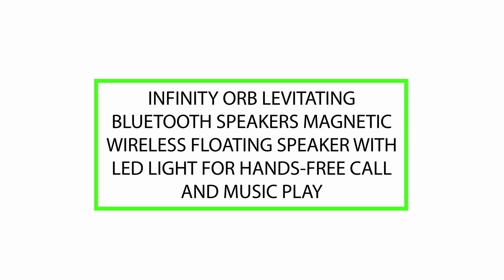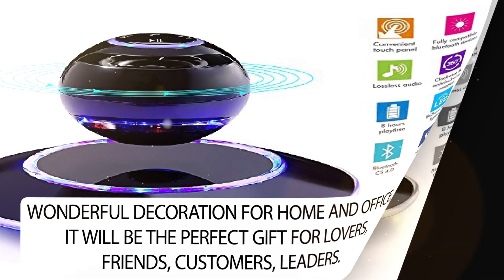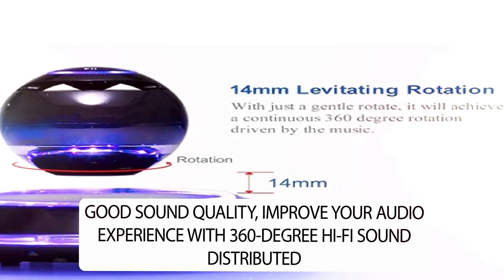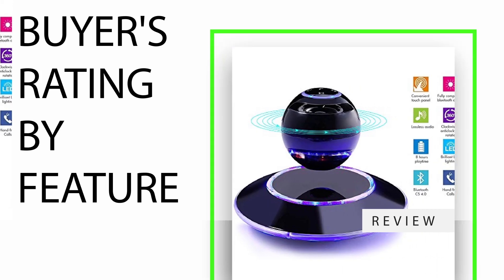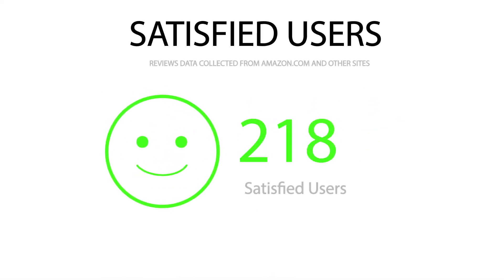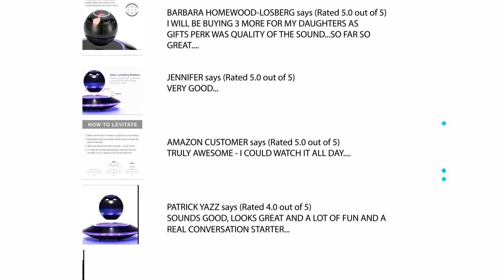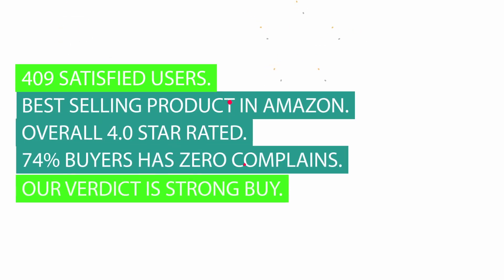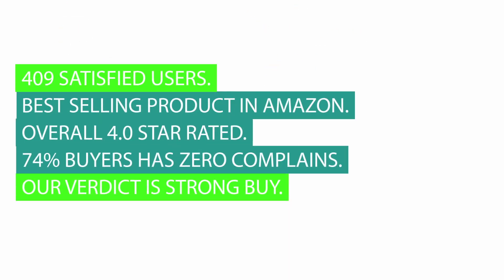Review Of Infinity Orb Levitating Bluetooth Speakers Magnetic Wireless Floating Speaker With Led...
Infinity Orb Levitating Bluetooth Speakers Magnetic Wireless Floating Speaker With Led Light For Hands-Free Call And Music Play

✔ 338 Satisfied Users.
✔ Best Selling Product In Amazon.
✔ Our Verdict Is Highly Recommended To Buy.

Timeline

✔ 00:00:21 - Features
✔ 00:01:23 - Feature Wise Star Rating by buyers
✔ 00:01:40 - Customer Testimonials
✔ 00:02:29 - Our Verdict